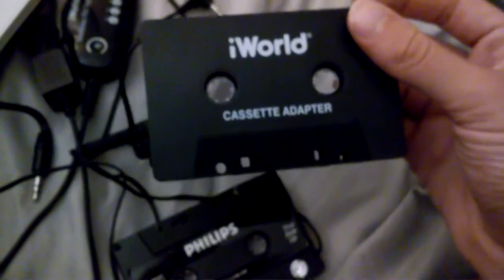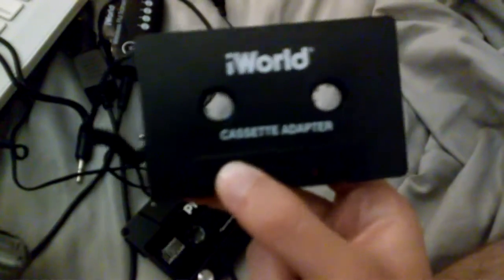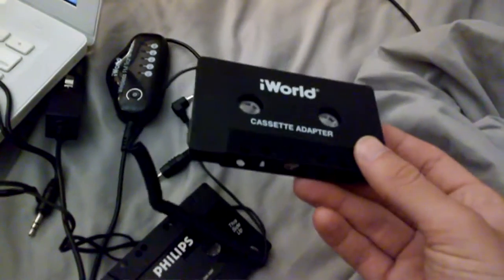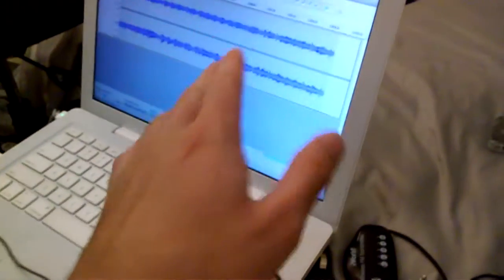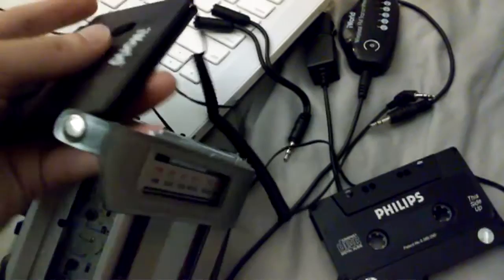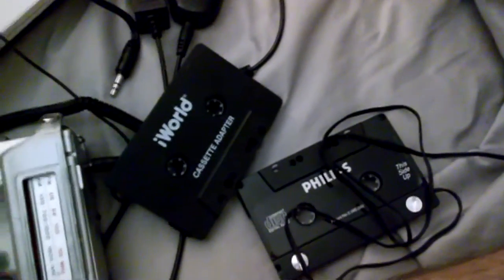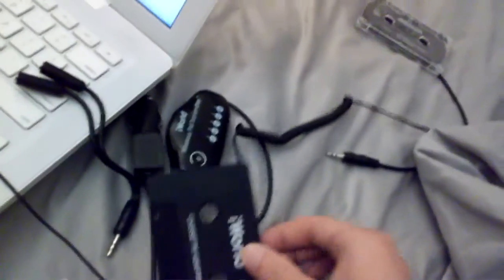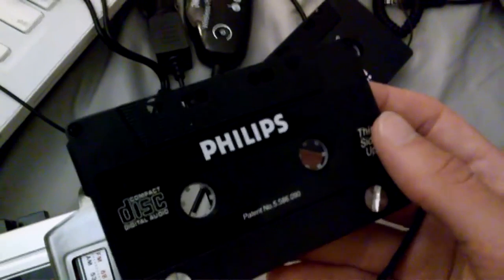Comparing iPod cassette adapters.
Ooooohhhh the YouTube Copyright Police are going to love me for this one! In this video I compare the build and sound quality of two cassette adapters normally meant for car stereos -- one is an el cheapo 5 Below purchase while the other is from a real company. Let me know how you think the two compare!